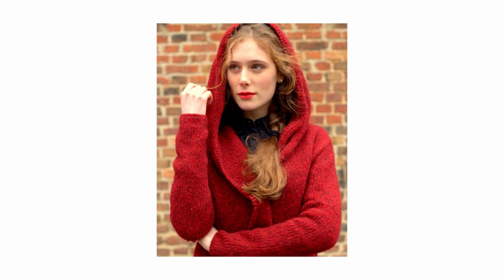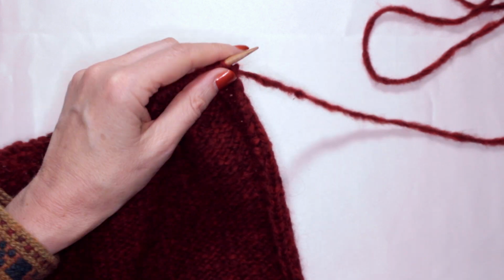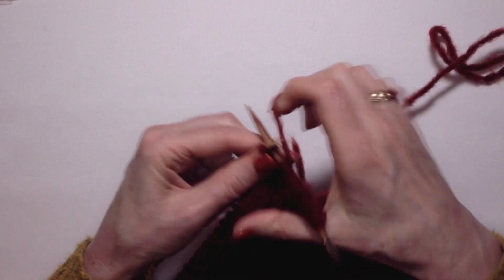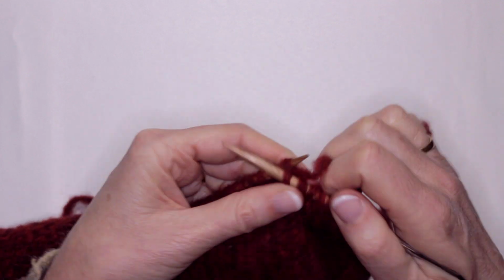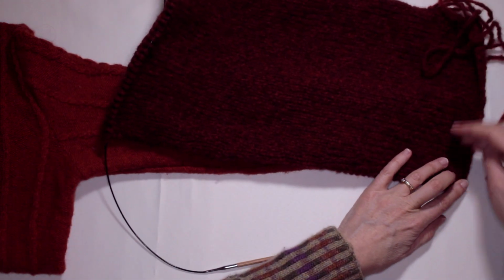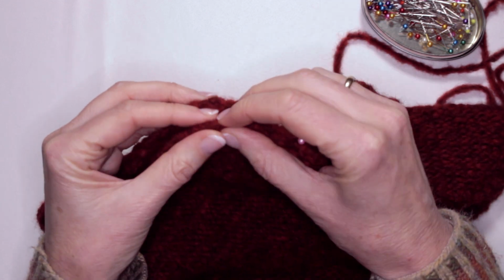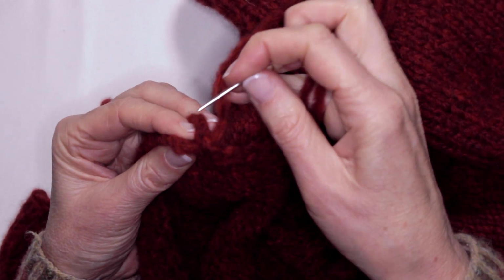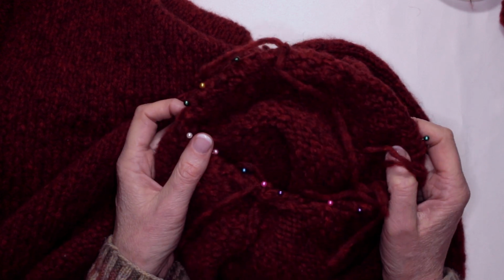Fruity Knitting Tutorial - Darkness Coat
In this tutorial I'm going to take you right through the Darkness coat by Kim Hargreaves.

This is a great pattern for a first garment project. If you can confidently do the knit and purl stitch and cast on, then this is a great tutorial for you. I will show you all the other techniques used to complete and sew up the garment.